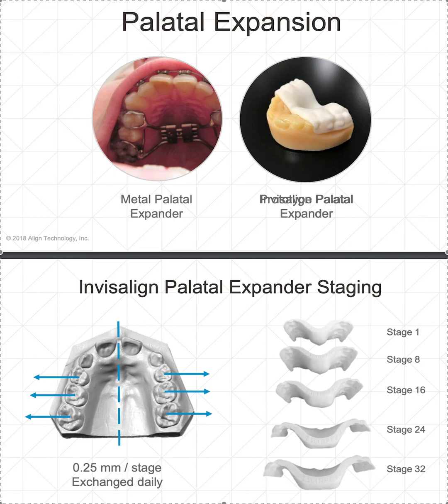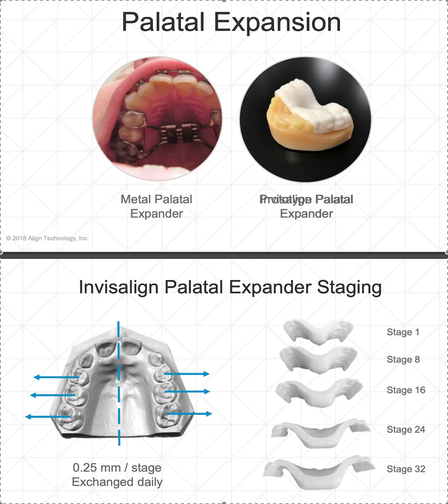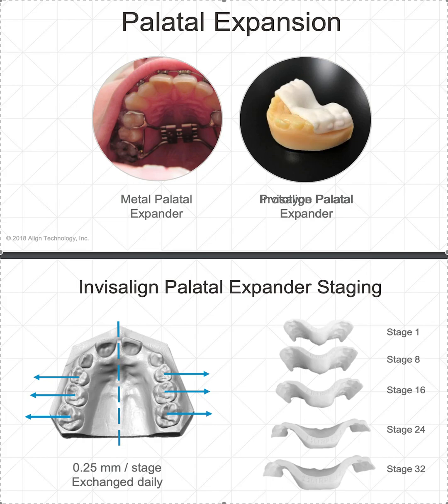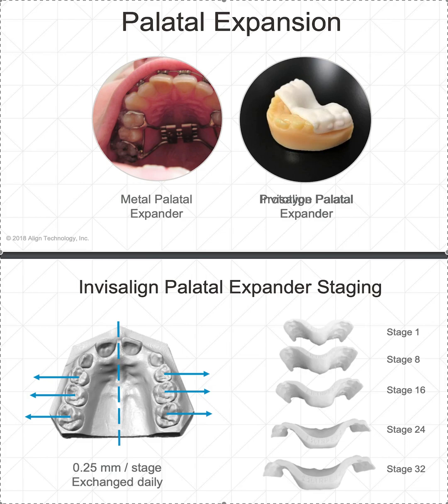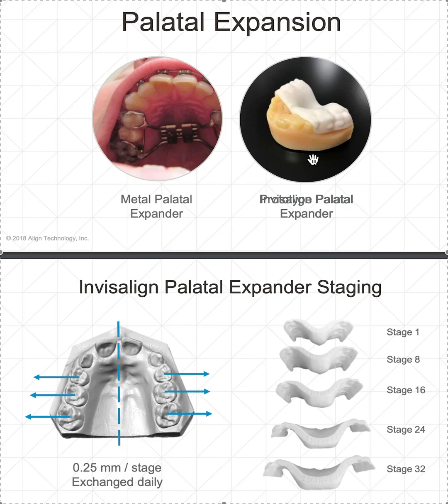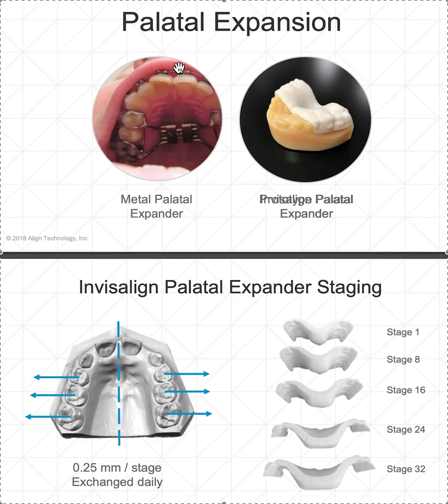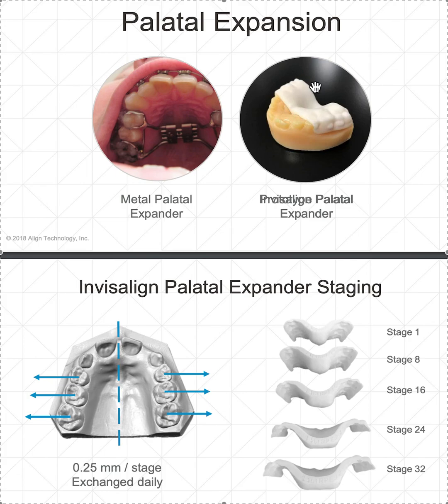Invisalign Align Technology New RPE Palatal Expander Prototype - Release Coming Soon?